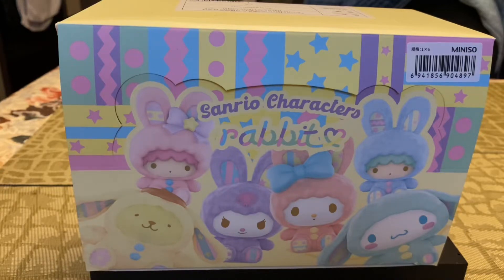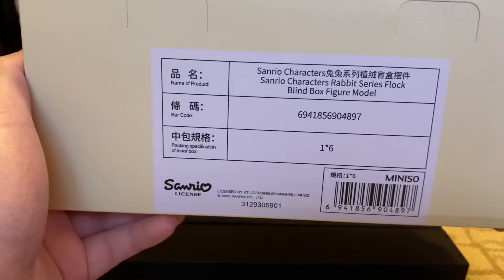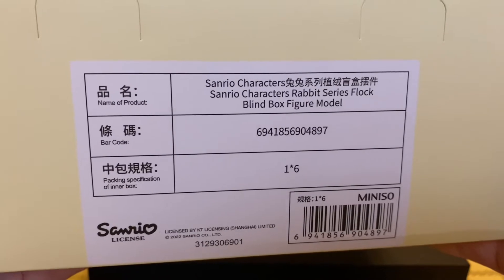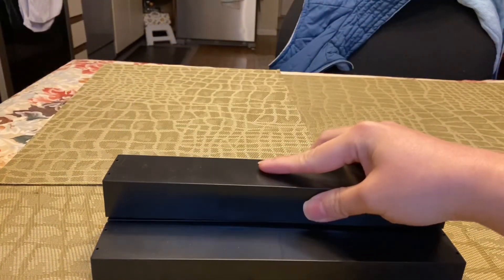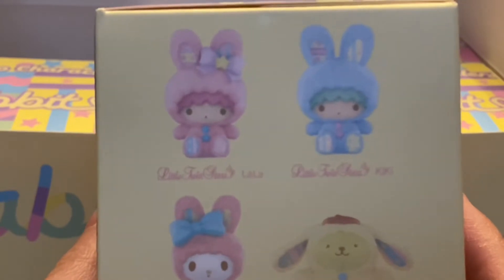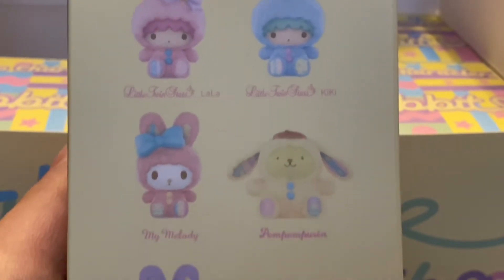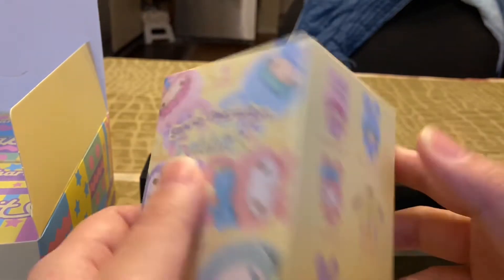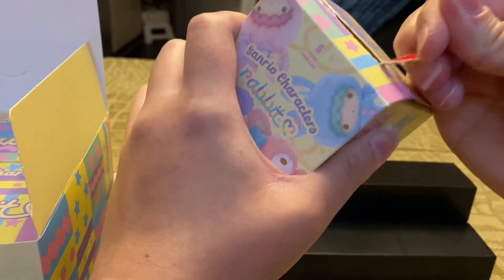Miniso Sanrio Rabbit Series Blind Box Case unboxing!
Went to Miniso and purchase a full case of this series! Price was $11.99 individual box or $71.94 for a full case for me.